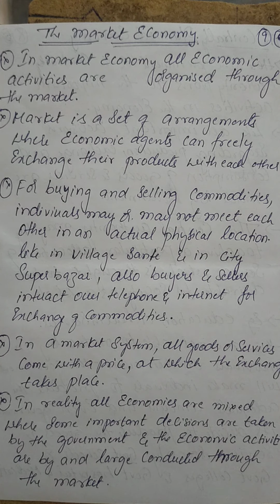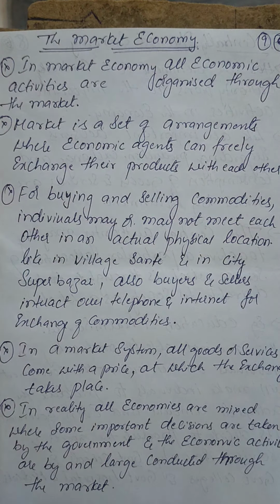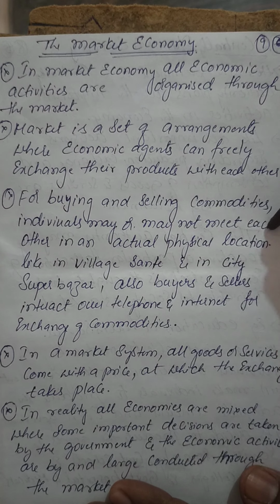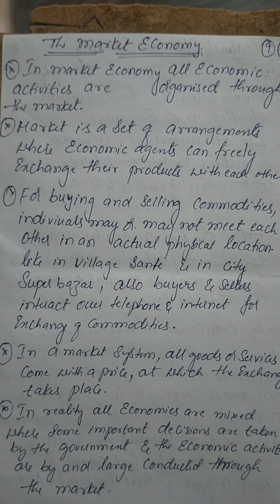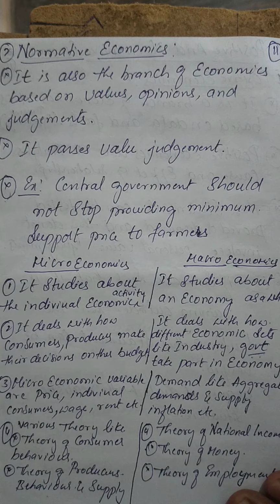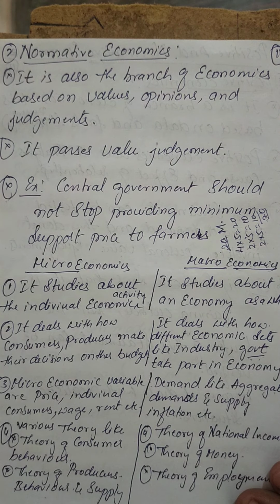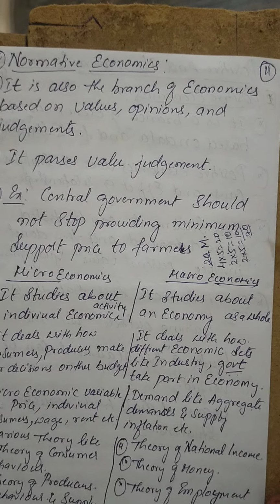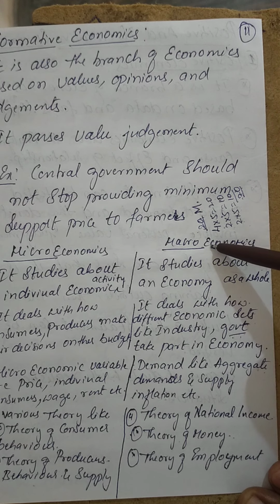Vedio number 3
Watch the vedio